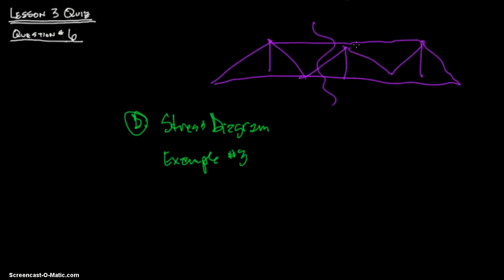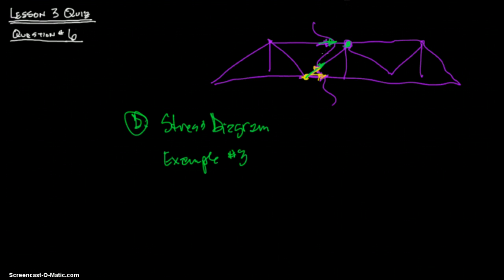Gen.Struct.2 & Lat.Forces - Lesson 3, Question #6